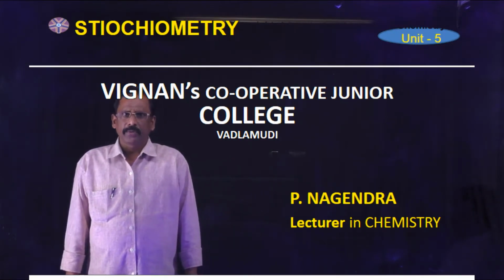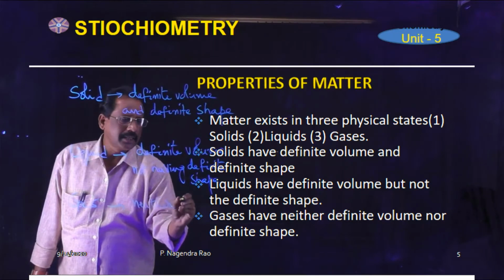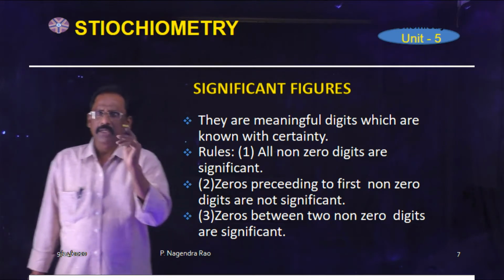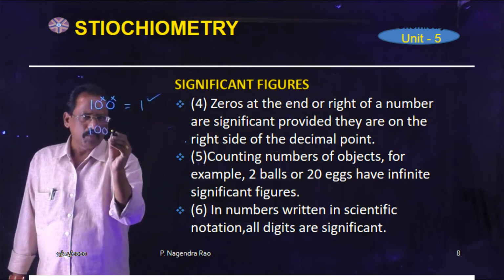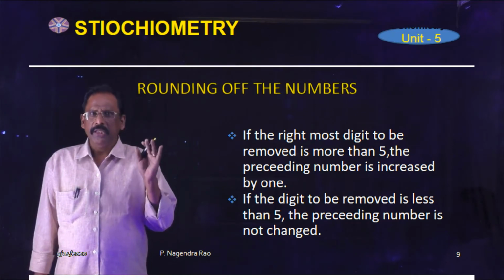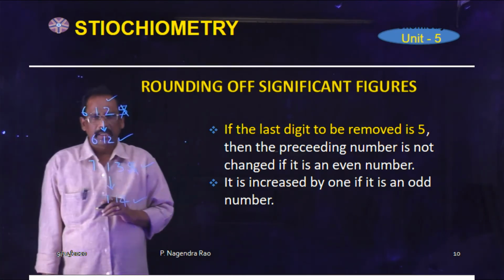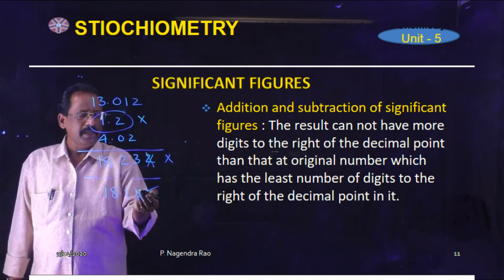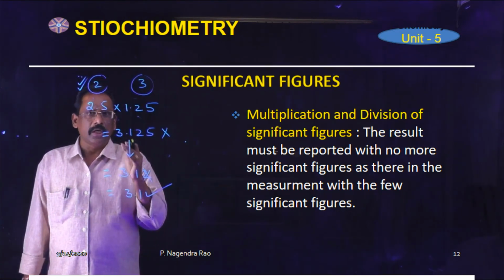STOICHIOMETRY PART 1 BY PNR SIR